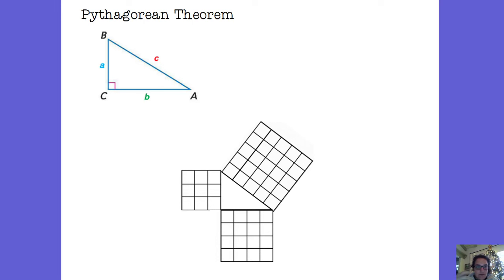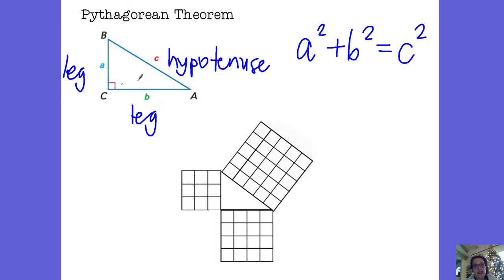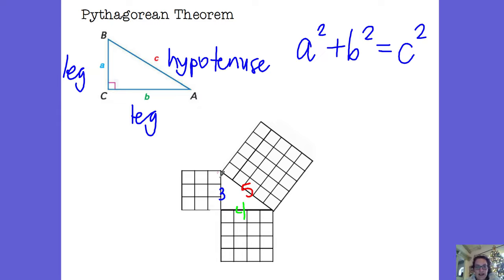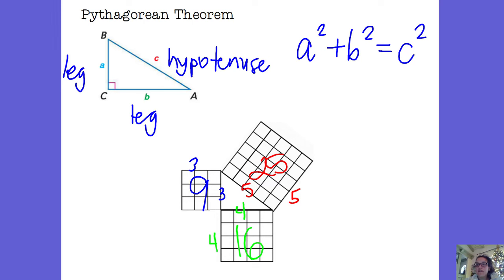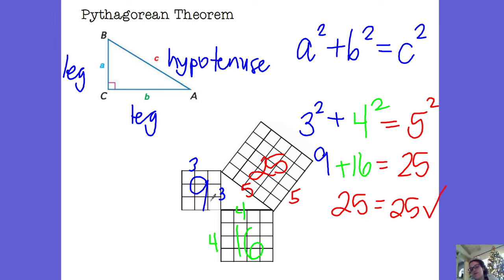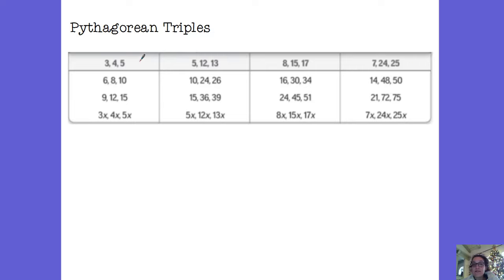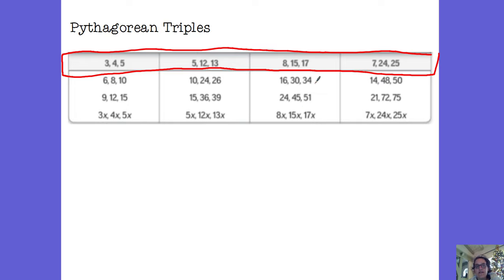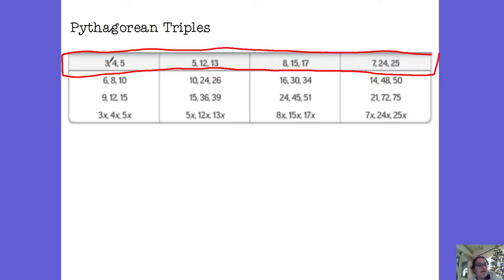8.2 Pythagorean Theorem